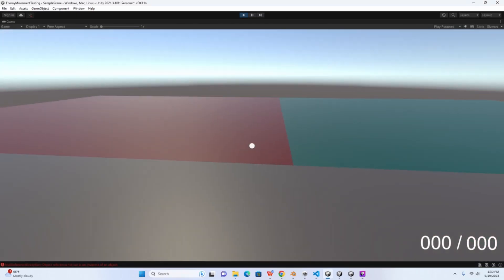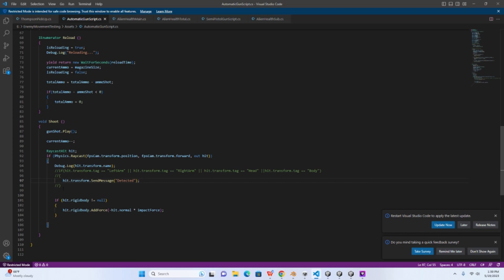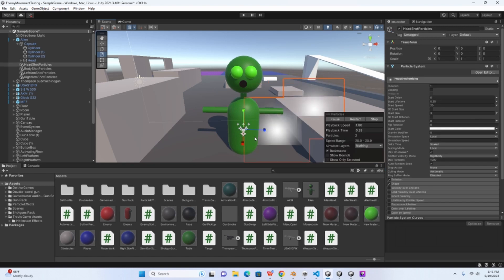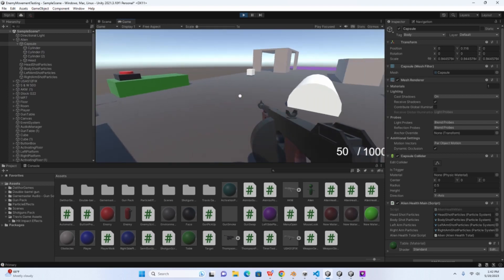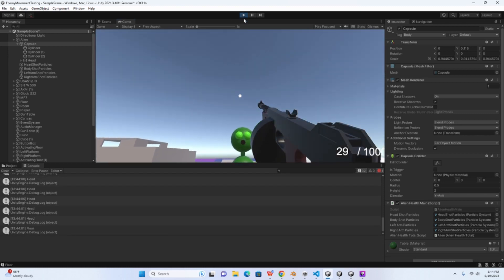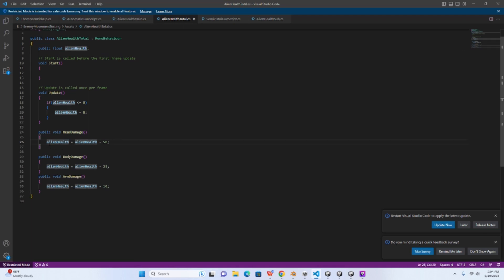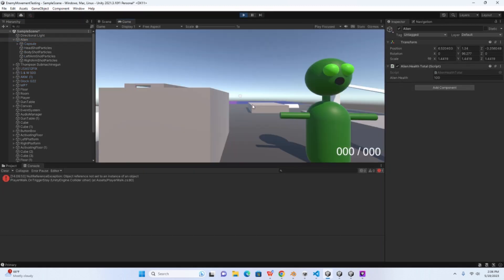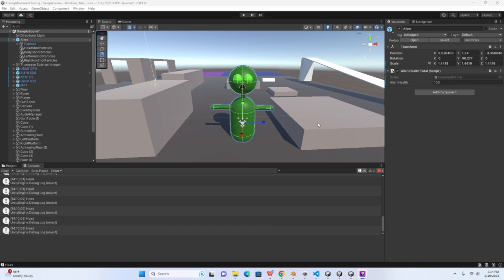Unity Tutorial | How To Create Head Shots And Detect Different Parts of the Body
What's up YouTube? In this video I show you a simple method to creating headshots and detecting different parts of an object when shooting it. This is helpful when creating shooter projects that need a complex health system for characters, or different animations based on where an object is shot.

TimeStamps:
00:00 - Intro
01:09 - hit.transform.SendMessage()
04:00 - SendMessage Error
06:05 - Adding Health
09:25 - Just A Side Note

Packer Games, where dreams are built one line of code at a time.